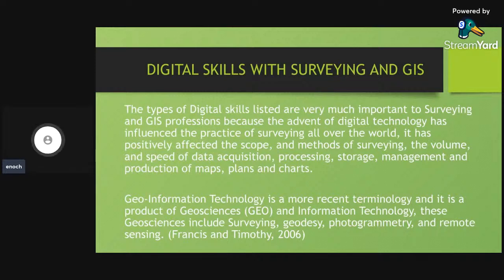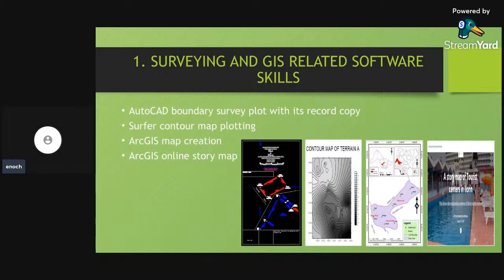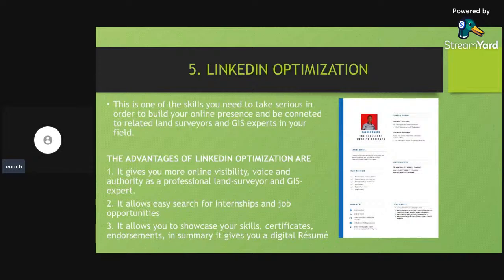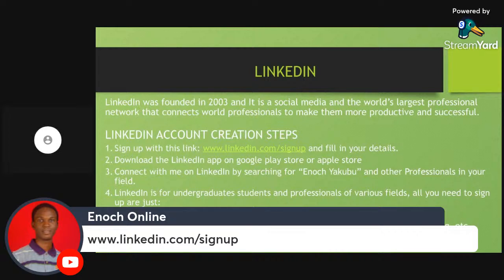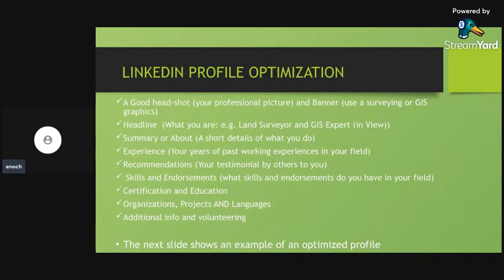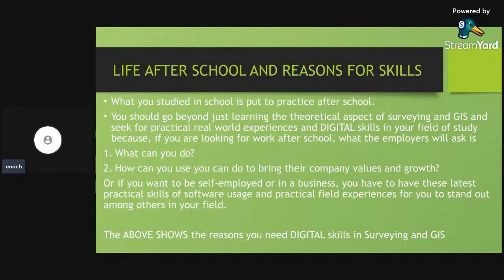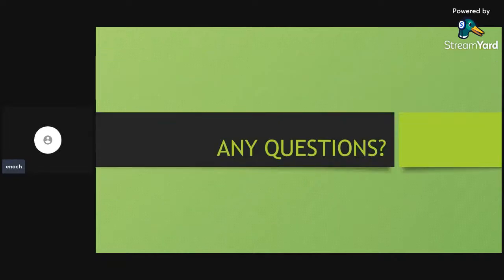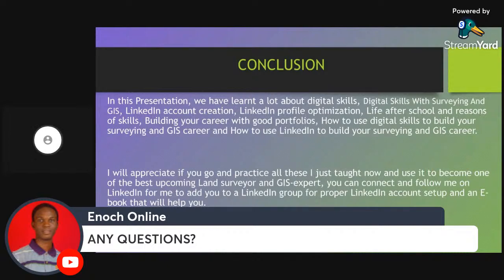Digital Skill for surveyors